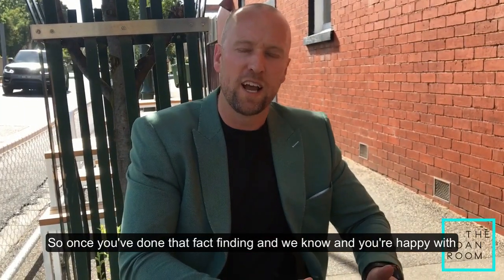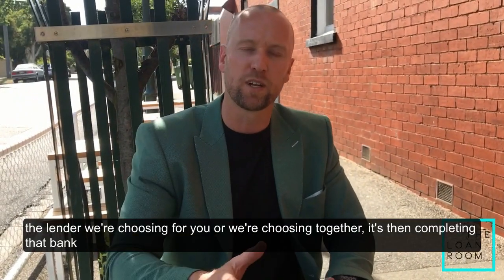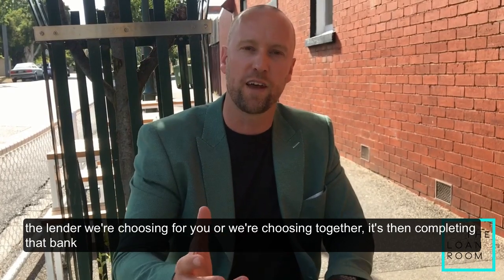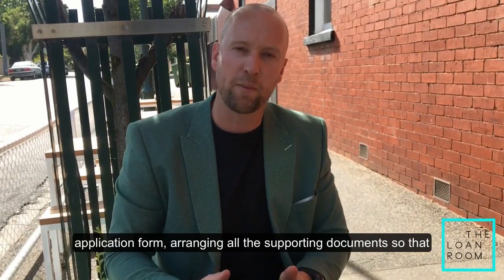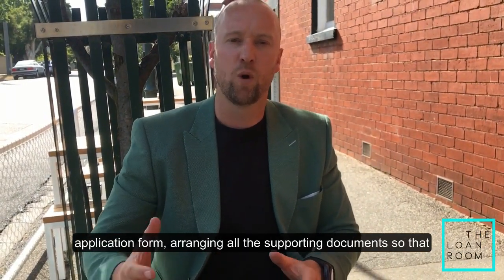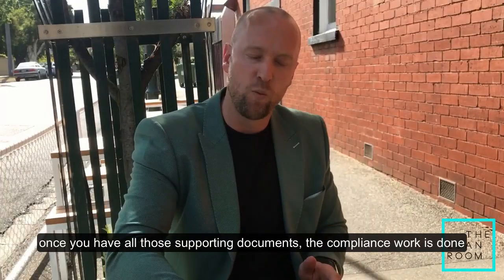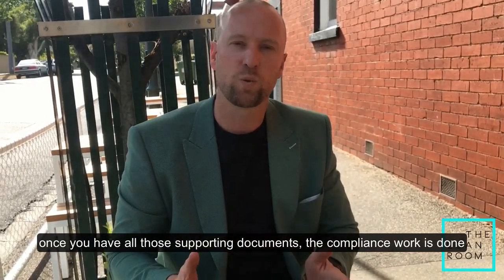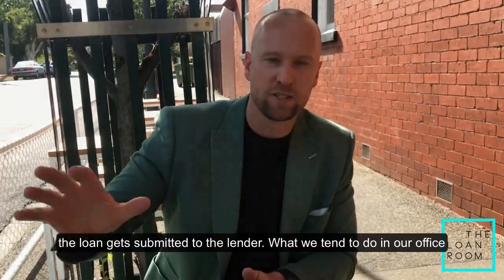Home Loan Process Australia (Key Steps)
THE HOME LOAN PROCESS AUSTRALIA

Today our CEO Martin Bennett shares key steps in the home loan process.

Some of the steps include:

1. Fact Finding.
2. Choosing The Lender.
3. Completing The Bank Application Form.
4. Gathering Supporting Documents For Compliance.
5. The Loan Being Submitted To The Lender.
6. We Give You A Progress Update Every 48 Hours.

You can also download a Free Home Buyers Guide now